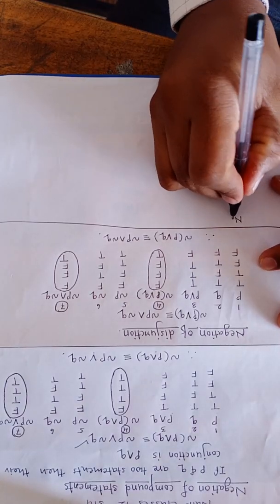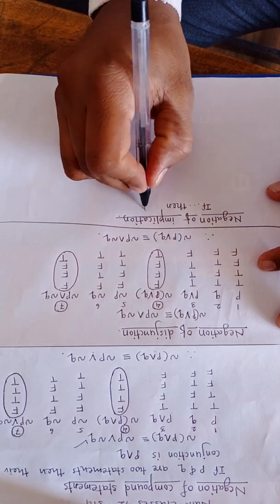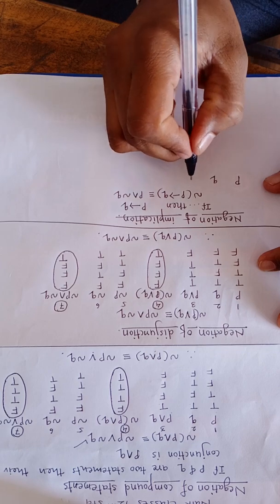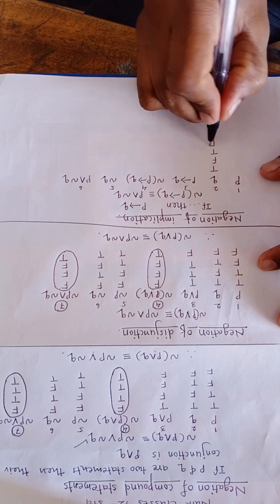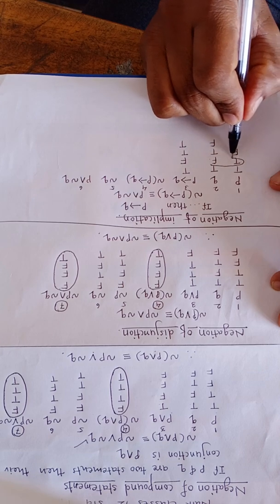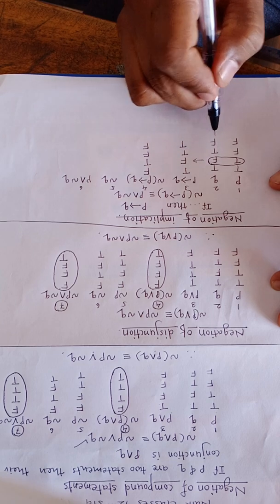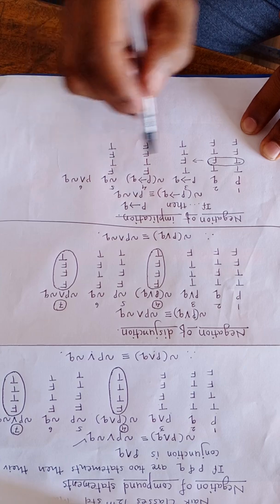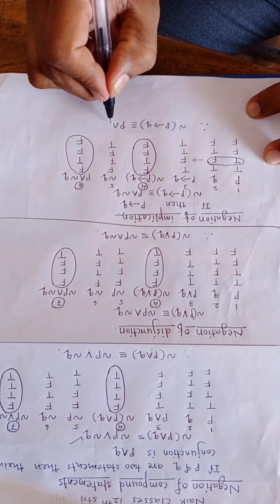12 th std Mathematics Maharashtra state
Mathematical logic
please click this link given below  to get negation of all compound statements in one video and actually you need not  turn your phone . 19 april 2020